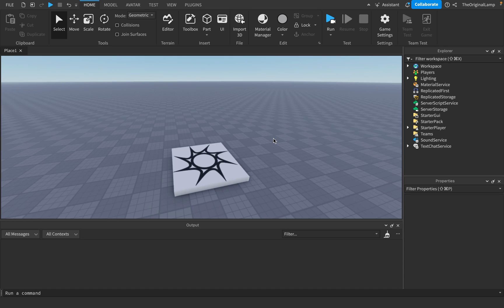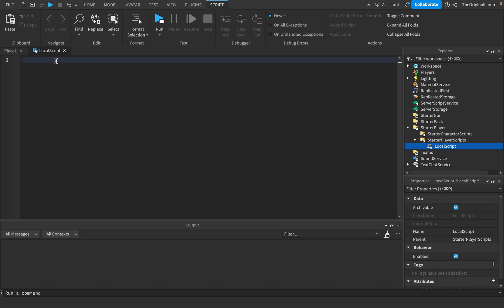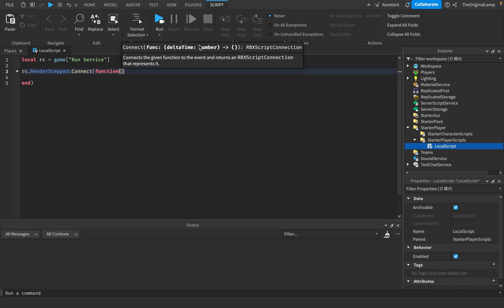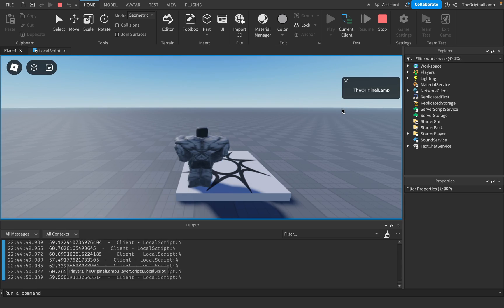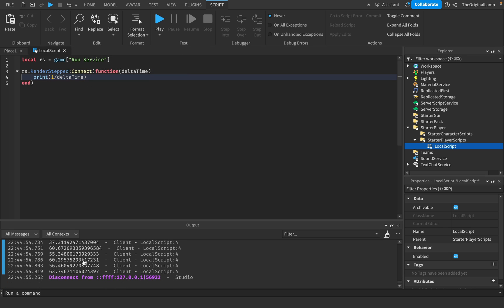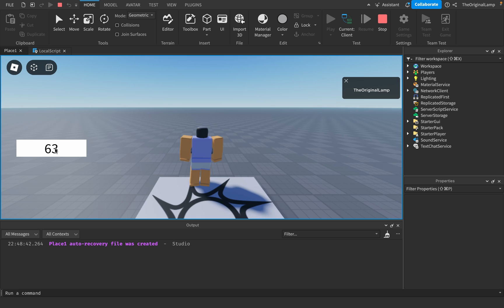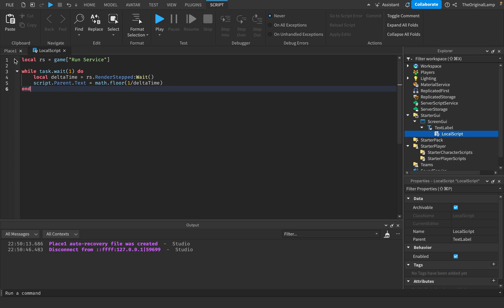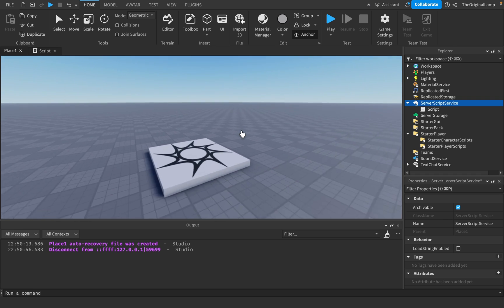Create a FPS Counter in Roblox